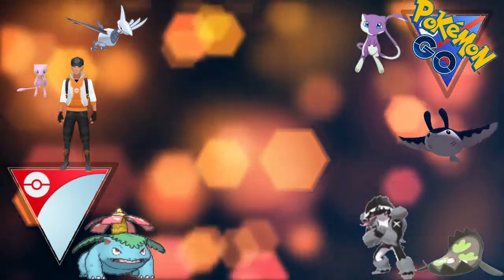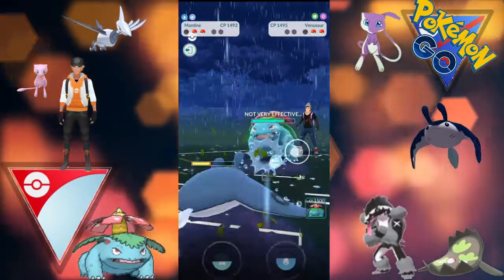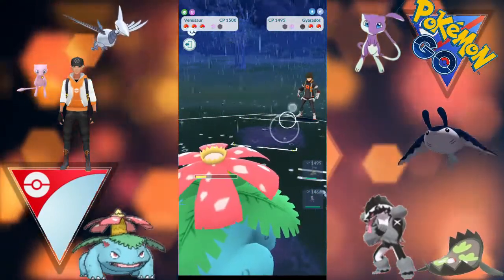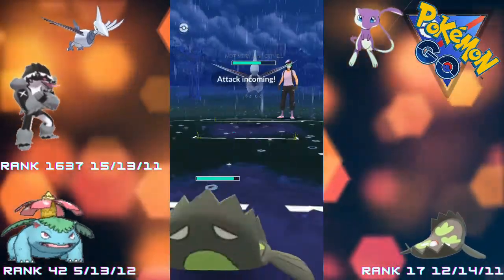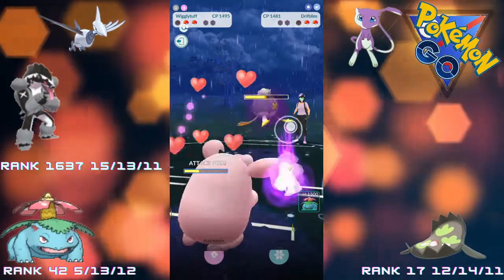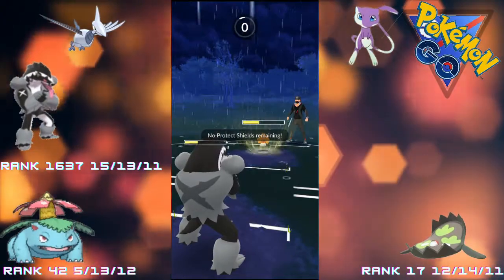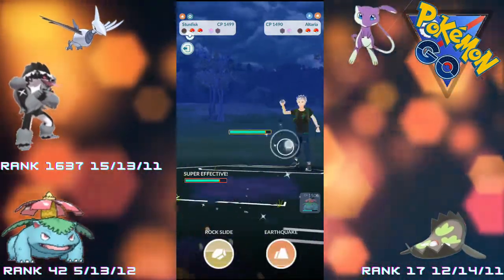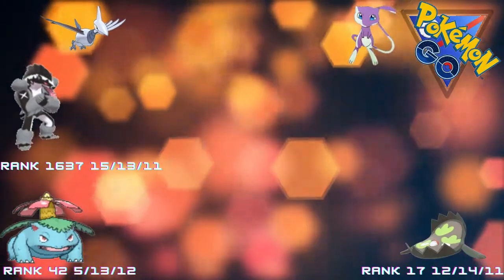TESTING OUT AN INSANE LEAD IN SEASON 6 POKEMON GO BATTLE LEAGUE!!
Testing out a new lead in season 6 POKEMON GO BATTLE LEAGUE, carrying on from my last video testing out different leads in great league I've now got more battles showcasing Mantine and Obstagoon on lead with good levels of success, both pokemon being very spammy with the charge moves and the potential of a massive attack bonus on the obstagoon through night slash..

I've got plenty more battles coming to the channel soon!🥳⚔

Twinstinct